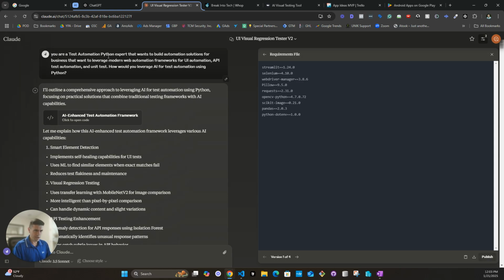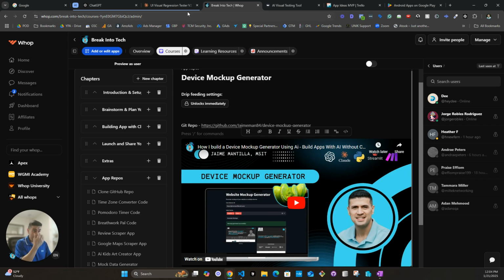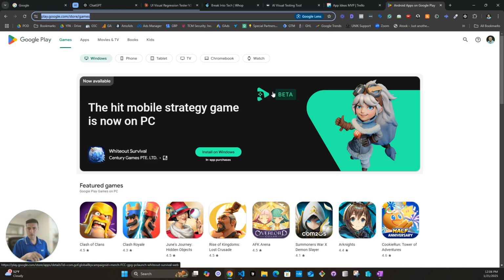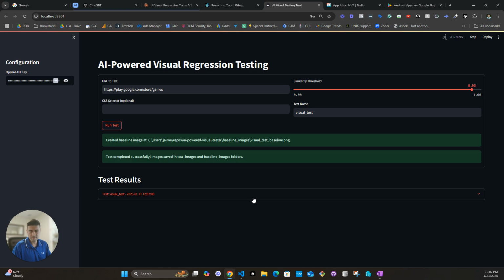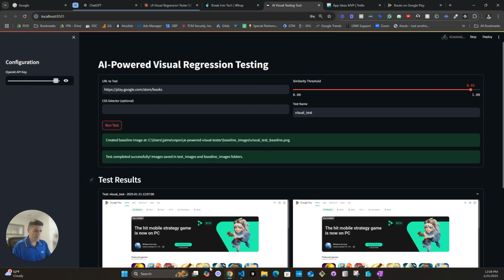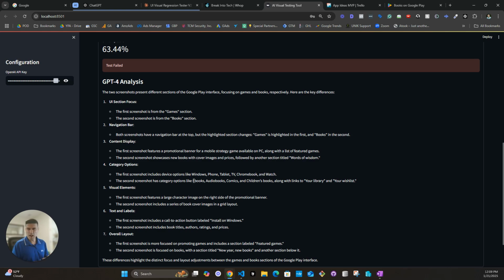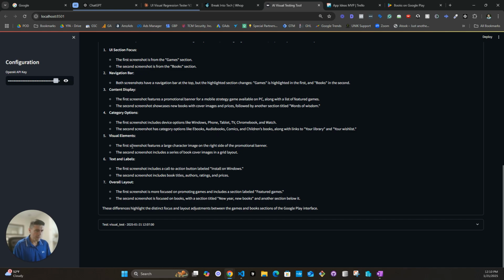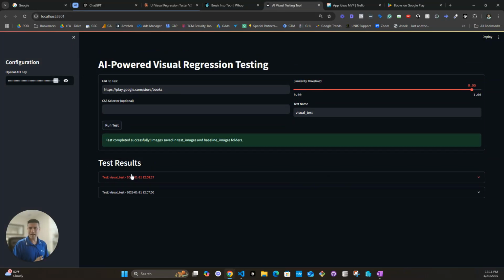How to Build a Visual Regression Testing Tool with AI and Python (No Coding Required)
In this video, learn how to create a powerful visual regression testing tool using AI, Python, Streamlit, ChatGPT, and Claude—no coding experience necessary! 🚀 Discover the benefits of regression testing and see step-by-step how to set up and run visual tests, analyze AI-generated results, and embrace the future of AI in software development.

✨ What You'll Learn:
- Use Python, Streamlit, ChatGPT, and Claude to build apps without coding
- Prompt engineering tips to maximize AI tools for software testing
- Clear, actionable tutorial for creating and deploying a visual regression testing tool

Video Overview:
0:11 Introduction to Visual Regression Testing Tool with AI
2:45 Understanding Regression Testing
5:16 Running the Visual Test
7:13 Analyzing AI Results
9:12 Embracing the Future of AI